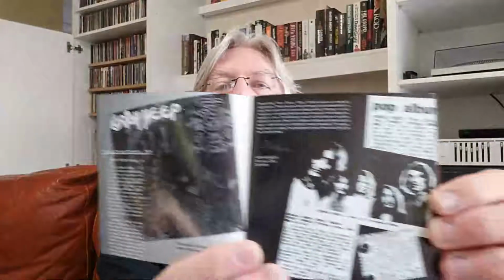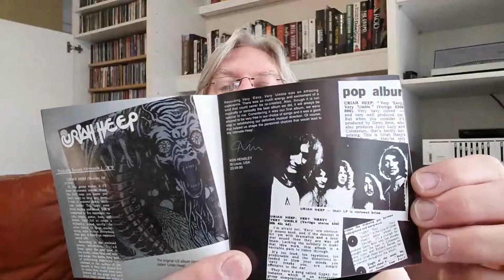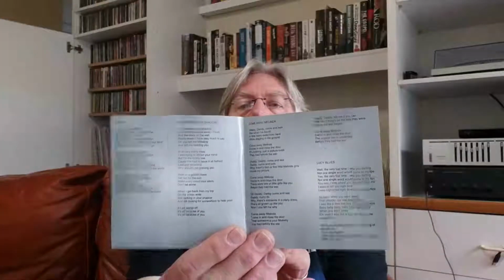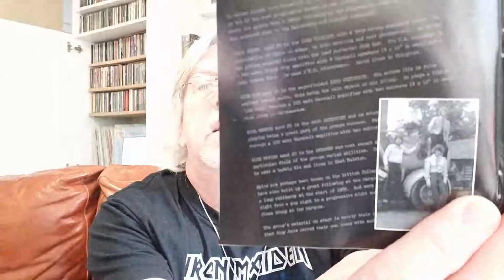RICHARD'S ROCK RAMBLES -EPISODE 68 :DEBUT ALBUMS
In this episode, Richard delves into the debut of Uriah Heep